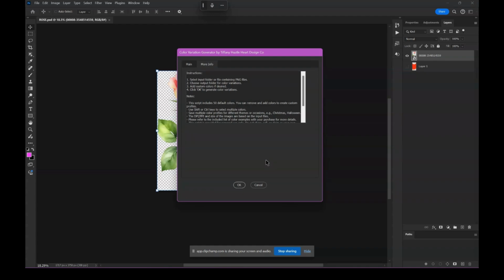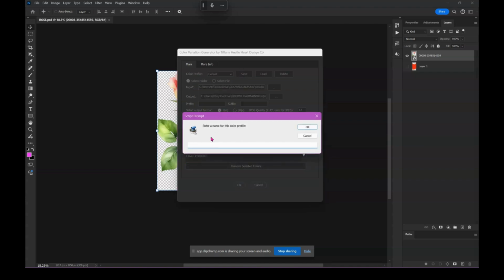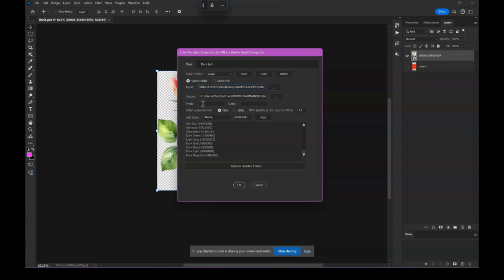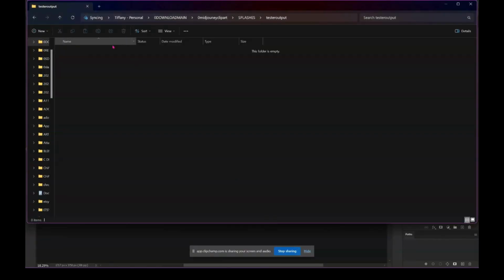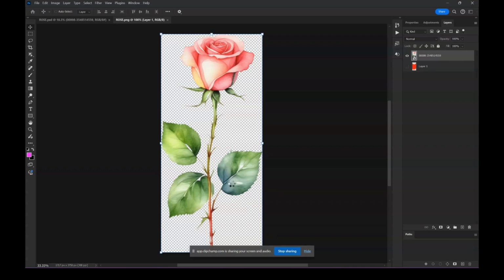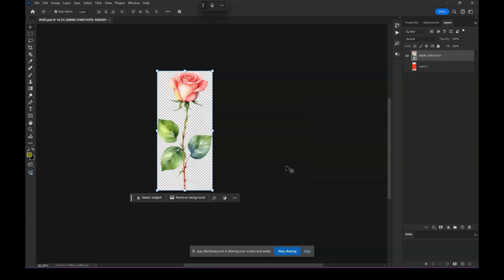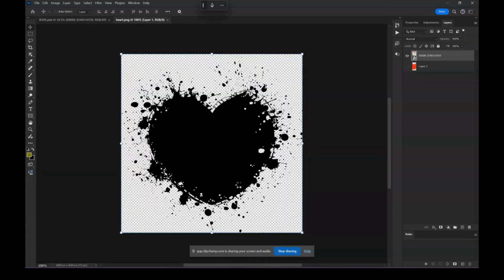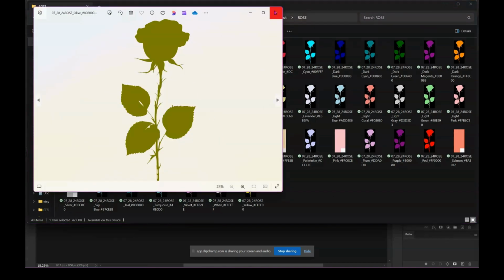Color Variation Generator Script Tutorial Video4k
Color Variation Generator by Tiffany Hustle Heart Design Co
The video is a tutorial by Tiffany from Hustle Heart Design Co, introducing her new Photoshop script called the Color Variation Generator. This script allows users to create multiple color variations of an image, useful for designers who need to generate various color options quickly.

Overall
In the video, Tiffany explains how to use the Color Variation Generator script for Adobe Photoshop. She walks through the steps of opening the script, creating a color profile, and generating color variations for images. The script offers features like saving color profiles, adding prefixes and suffixes to file names, and processing both individual files and folders of images. Tiffany also mentions that the script has memory, which helps in recalling previous settings. The tutorial concludes with a demonstration of the script's output and a brief mention of different script variations available for different user needs.

Highlights
📋 Introduction: Overview of the Color Variation Generator script and its purpose.
📂 Script Access: How to open the script through Photoshop's file menu or an action shortcut.
🎨 Color Profiles: Users can create, save, and load custom color profiles.
🖼️ Image Processing: The script can handle both individual images and folders of images, maintaining transparency.
💾 Output Management: Adding date prefixes and custom color names to output files.
🔄 Script Memory: Automatically recalls previous settings used in the script.
📧 Support and Feedback: Users are encouraged to provide feedback and ask questions.
🔍 Script Variations: Different versions of the script are available for specific needs.
⏲️ Processing Time: The script provides feedback on the processing time for generating color variations.
📥 User Interaction: The video ends with a call to action for likes, comments, and subscriptions.
Summary
Introduction to the Script: Tiffany introduces the Color Variation Generator, a Photoshop script designed to simplify the creation of color variations for images.

Accessing the Script: The script can be opened via the Photoshop menu or set as an action for quick access. Tiffany demonstrates using a shortcut key combination.

Creating and Saving Color Profiles: Users can create custom color profiles, add or remove colors, and save these profiles for future use, enhancing workflow efficiency.

Processing Images: The script can handle individual PNG or JPEG files as well as folders of images, making it versatile for different project sizes.

Output File Customization: Tiffany shows how to add date prefixes and custom color names to output files, aiding in organization and version control.

Memory Feature: The script remembers the last used settings, which is useful for batch processing similar projects.

Feedback Mechanism: The video encourages users to provide feedback and contact Tiffany for support, indicating a user-focused development approach.

Different Script Versions: Tiffany mentions the availability of different script versions tailored to specific needs, such as single file or folder processing, and set color profiles.

Processing Feedback: The script provides real-time feedback on the number of processed images and total time taken, helping users gauge efficiency.